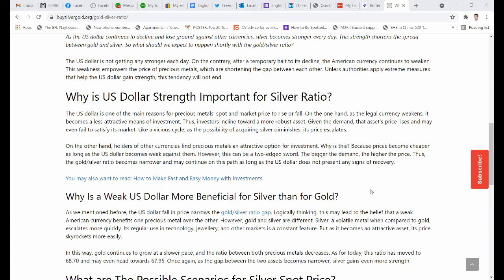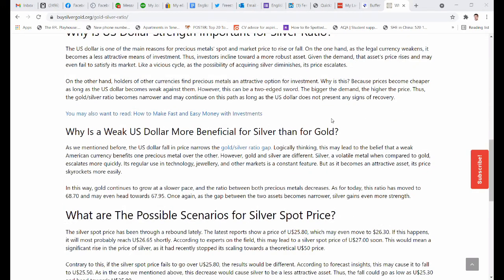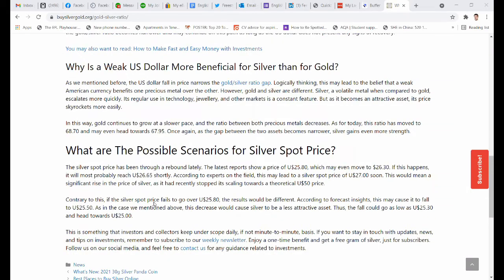The Silver/Gold Ratio: Unveiling the Truth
Uncover the truth about the silver/gold ratio in this informative video. Learn about the significance of this ratio and how it impacts the precious metals market.

My name is Howard Coan. I’m a gold and silver collector enthusiast, and I love sharing my thoughts and ideas with those who are also interested in the topic.

Follow me to participate in my live sessions!